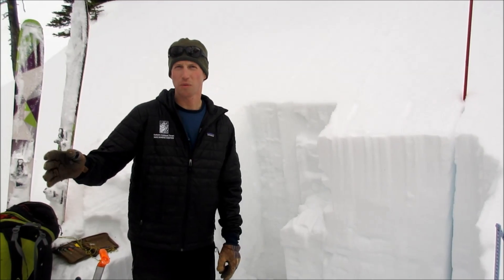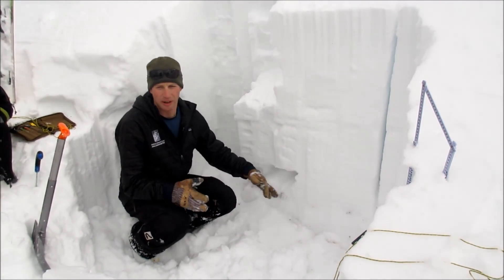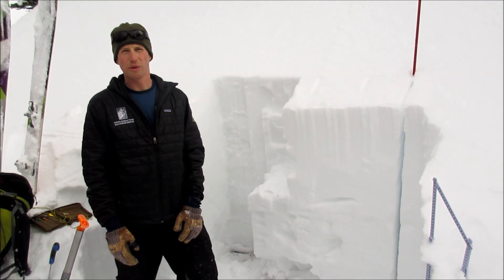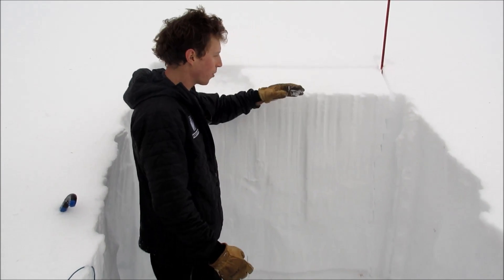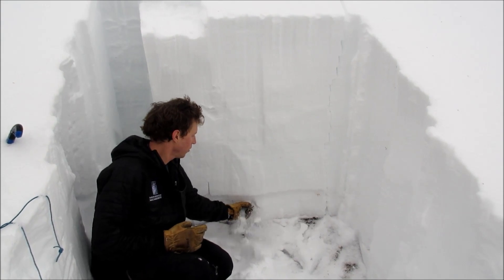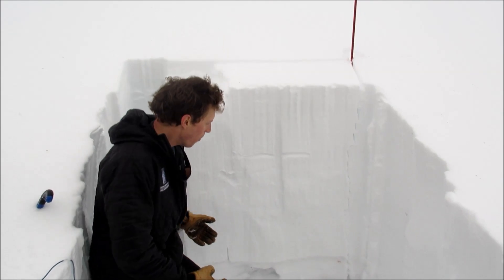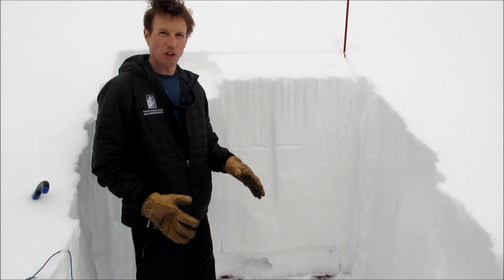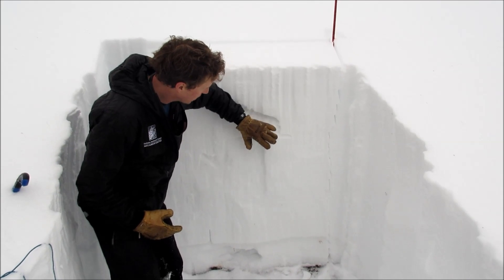Poor Structure, Moderate Danger - 27 Jan 2016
Avalanches are difficult to trigger, but a poor snowpack structure makes avalanches possible.